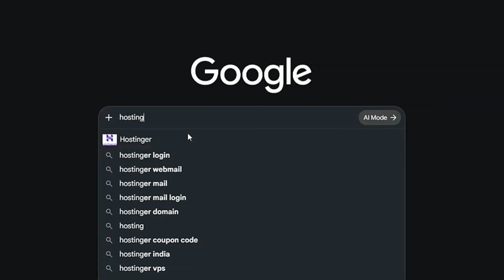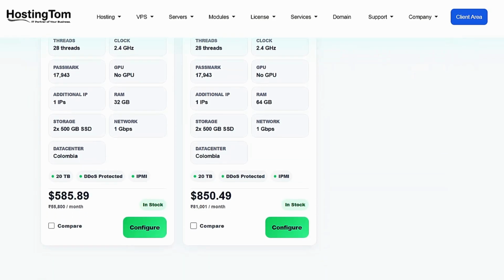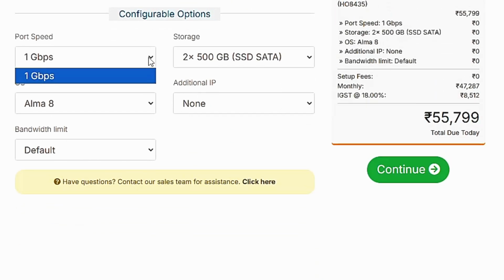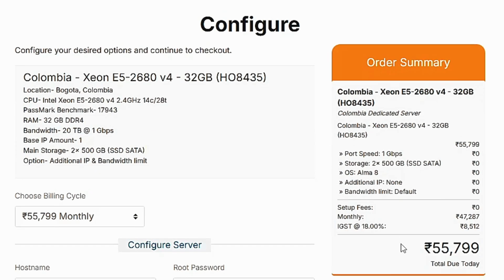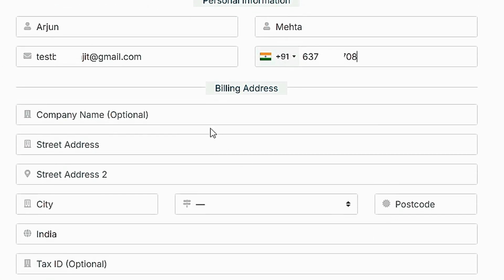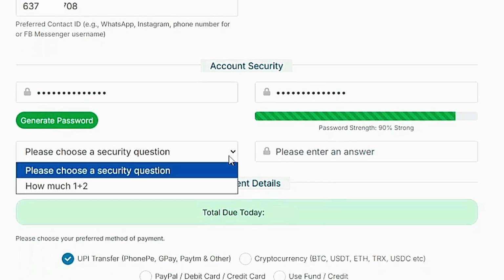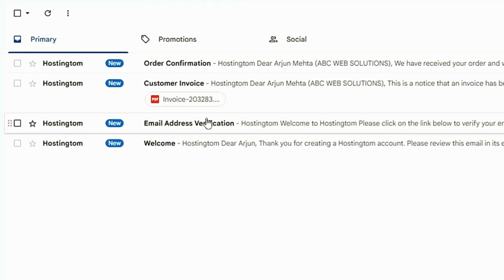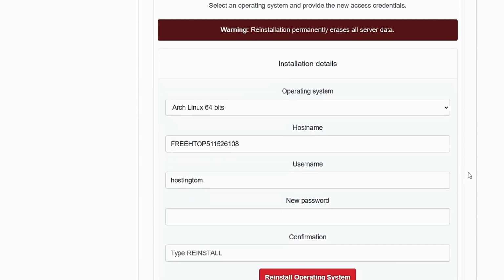How to Buy Colombia Dedicated Server | Easy Guide for Beginners (2026)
Looking to buy a Colombia Dedicated Server? In this step-by-step tutorial, I'll show you exactly how to choose the right server, configure it, place your order, and get your server online quickly. Perfect for beginners, businesses, developers, and website owners.